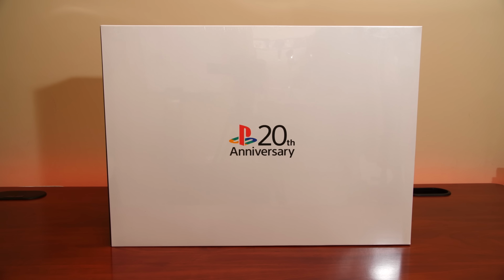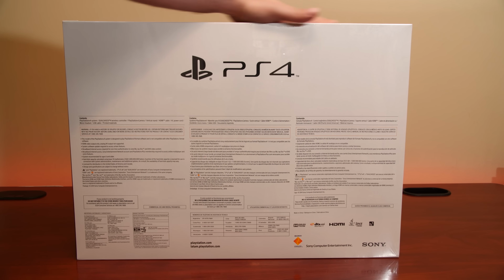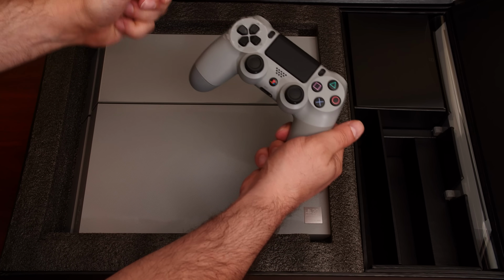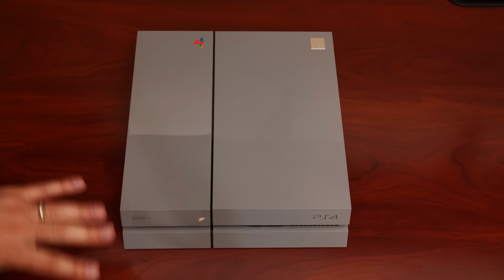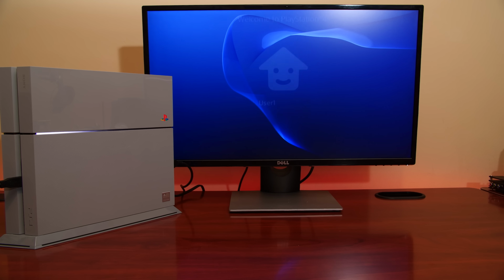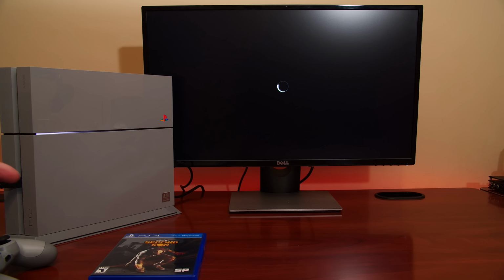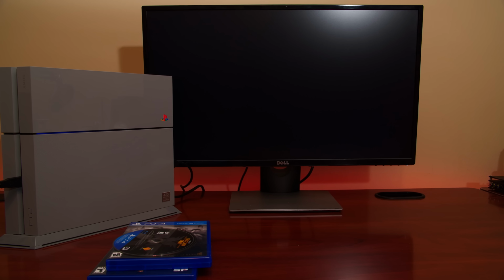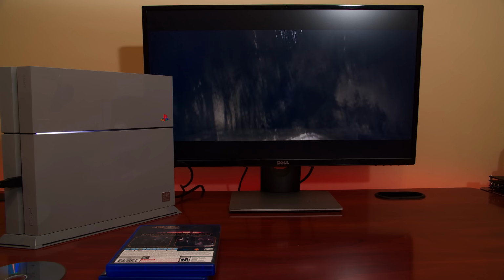Unboxing a New 20th Anniversary PlayStation 4 Console....in 2021 | MVG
I've had a 20th Anniversary PlayStation 4 console sitting in my closet for almost 7 years..so lets unbox it and take a closer look